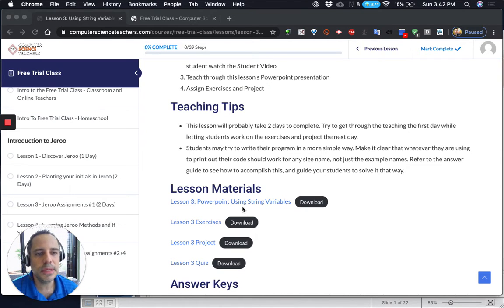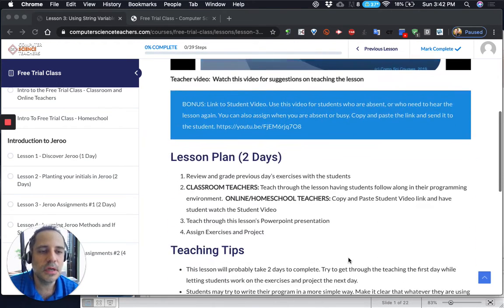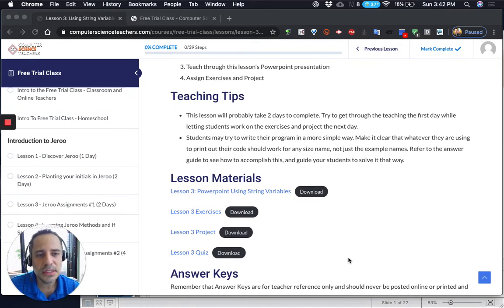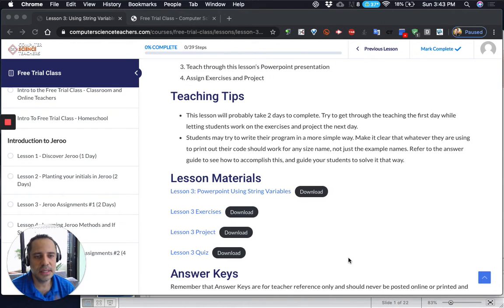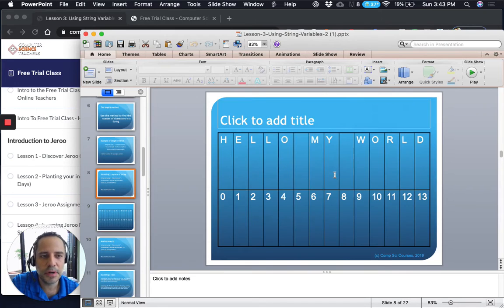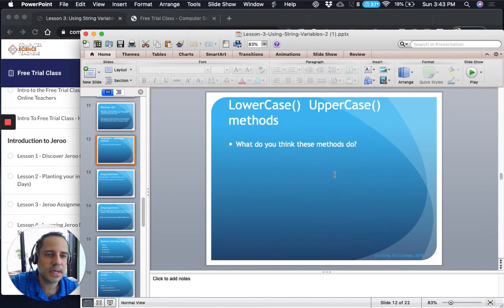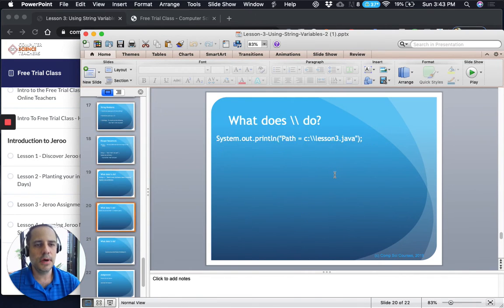How to use Powerpoint Slides